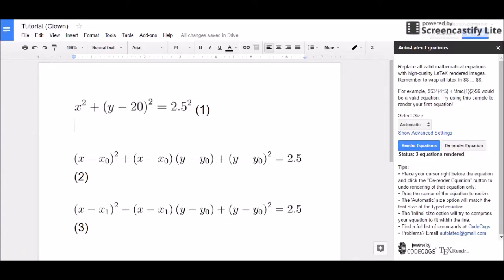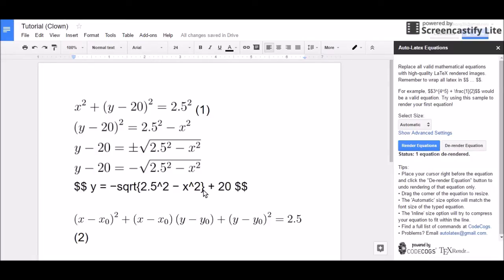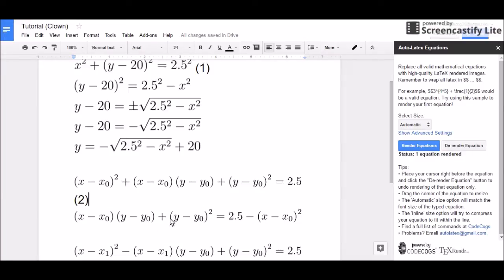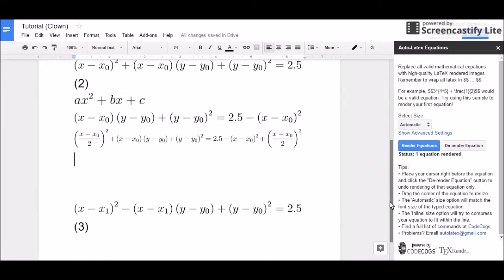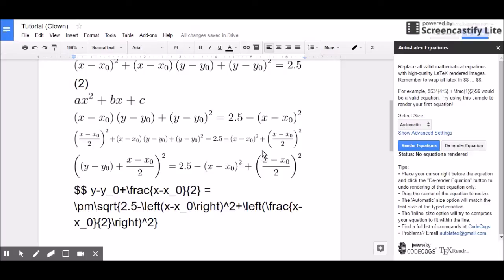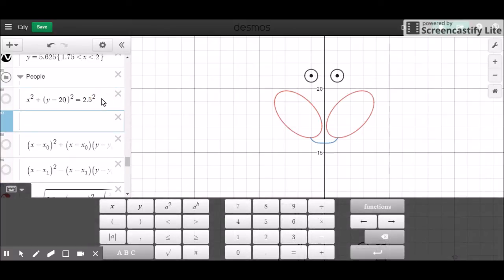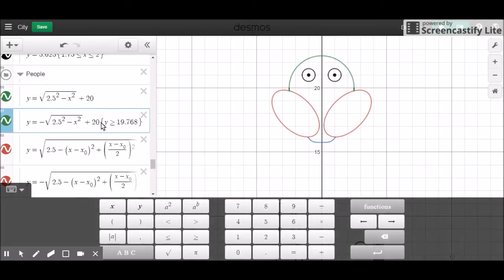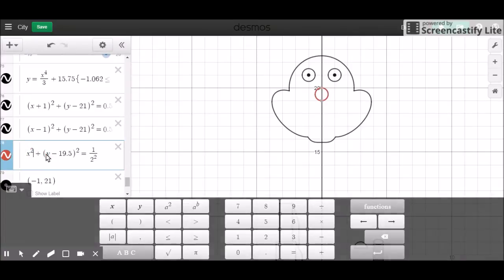[Graphing Tutorial] City Project (Part 16 - Face Cleanup)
Hey everyone! Welcome to another Desmos graphing tutorial. In this tutorial, I show you a quick-and-dirty way on how to clean up pesky intrusive lines. This is a very useful skill to have when you are graphing something with several overlapping lines.

Tomorrow, I will show you how you can find the exact values of the intersections. You do not need to follow that tutorial to graph along next week. But it is highly recommended that you get some extra algebra practice.

Graph along and/or graph your own art You can check out other people's work

If you have any questions, comments and/or suggestions, please leave them in the comments below. All other comments are welcome.